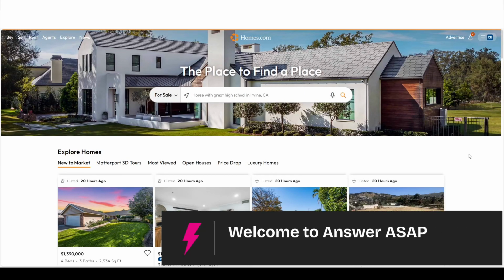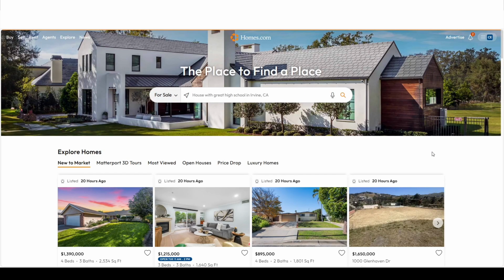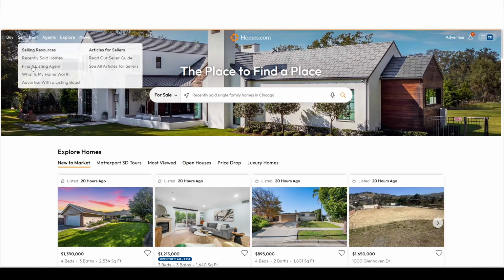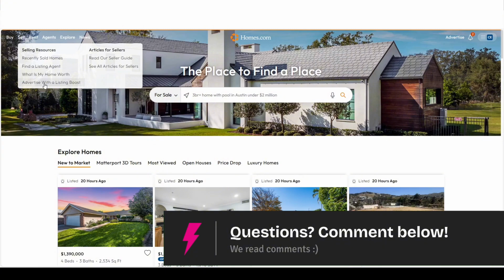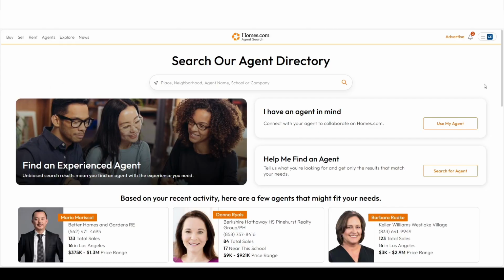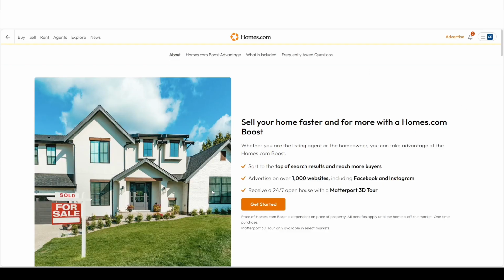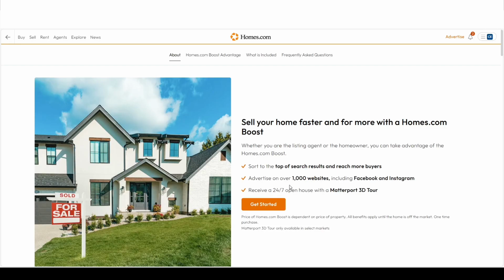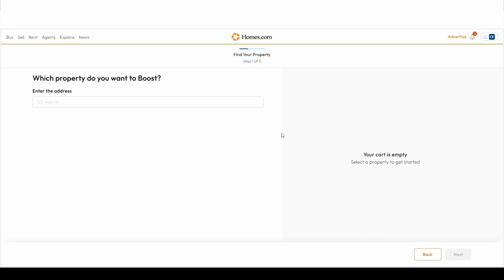How to LIST on Homes.com (Step by Step) 2026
This video will guide you through the process of listing your property on Homes.com, helping you to reach potential buyers effectively. Please consider liking the video and letting us know if you have any comments, ideas or questions, we really appreciate any feedback! We have plenty of other tutorials on our channel so come and see if we can help you with anything else :)